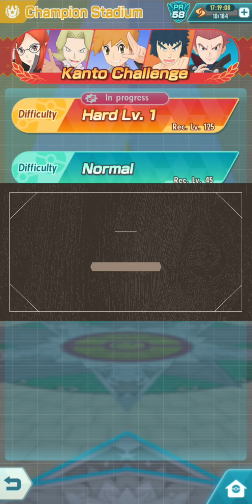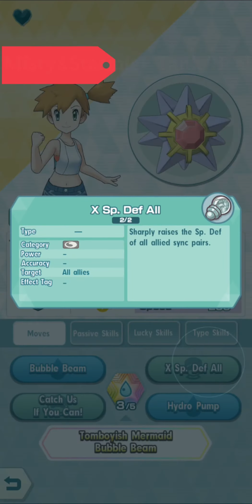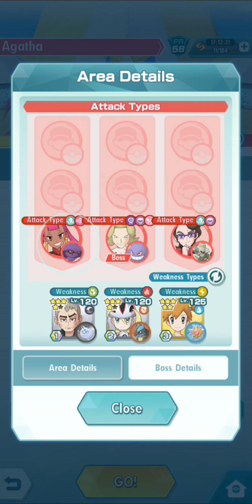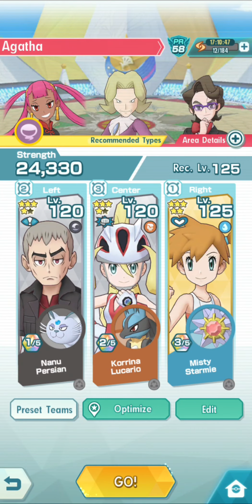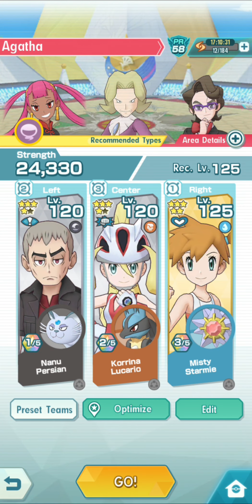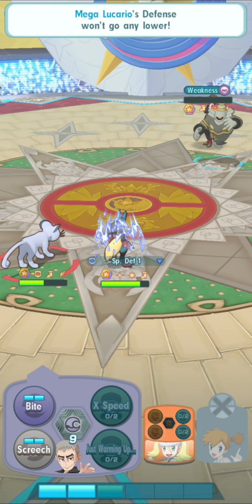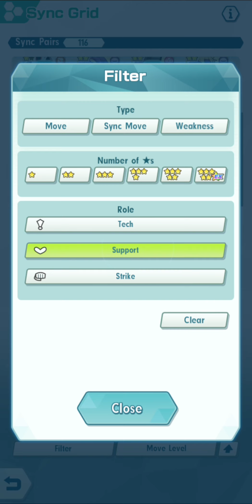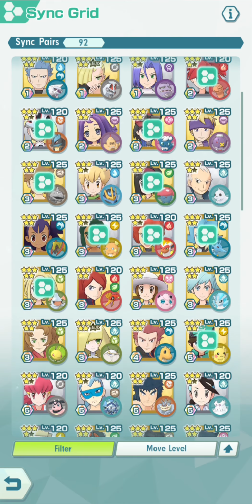Pokemon Masters Ex: Complete F2P Champion Stadium Walkthrough!- ROUND 3= AGATHA!!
Following up on my Champion Stadium Tips and Tricks Guide, I am kicking off a complete Free 2 Play Walkthrough of this Champion Stadium season. We're onto ROUND 3! This round we face up against Agatha. Learn how to take down Agatha using ungridded, gear-less f2p story units that you can get in the game at any time just by progressing through the story.

Find out valuable hints and strategies to take down this stage, and stick around to the end for advice on suggested units and teams to use against this stage that will make your Champion Stadium run easier.